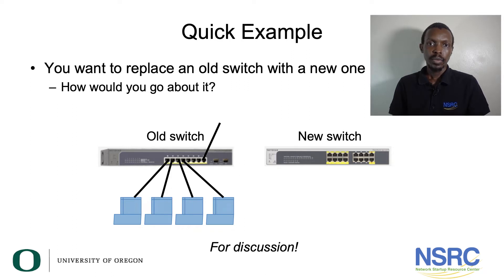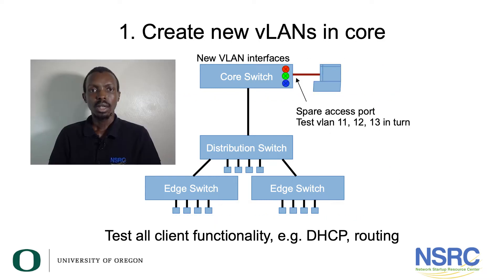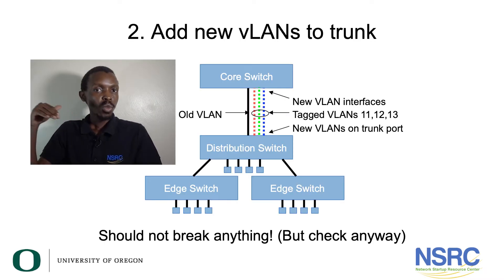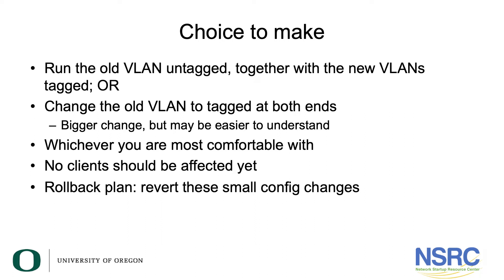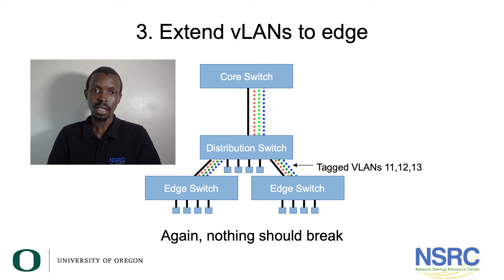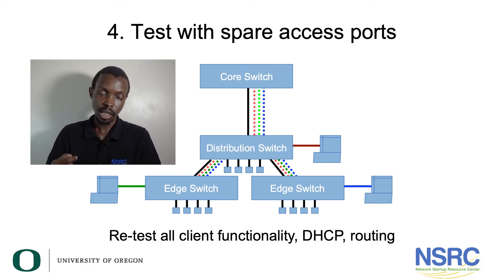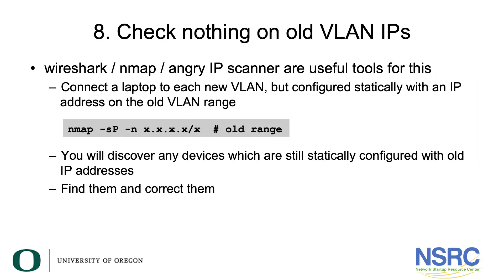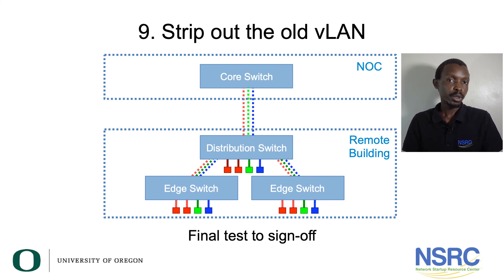Migrating a Campus Network: Example